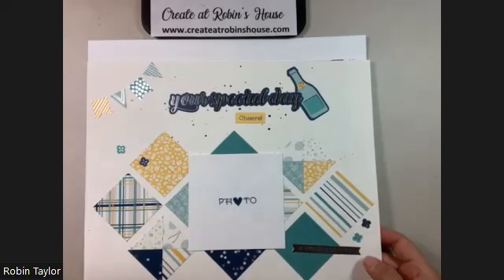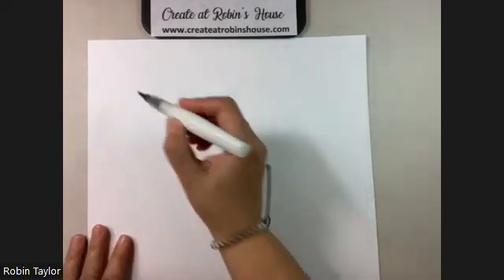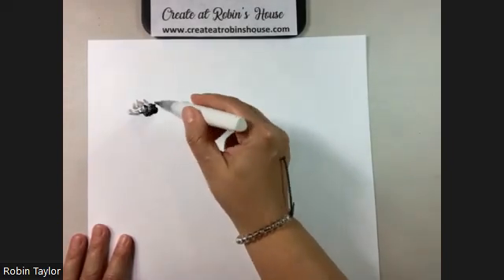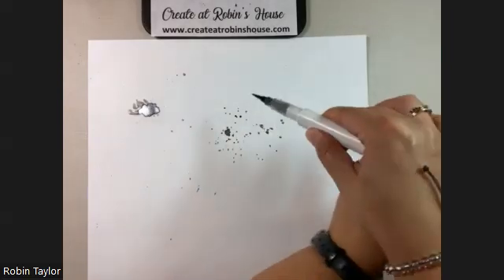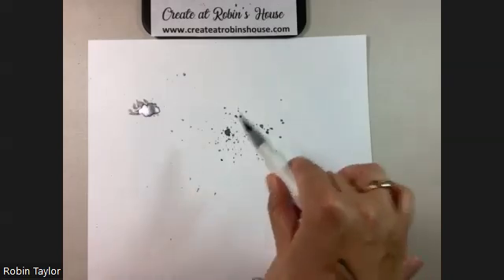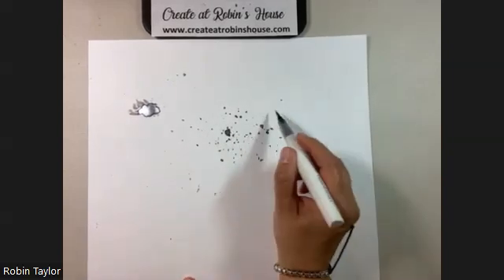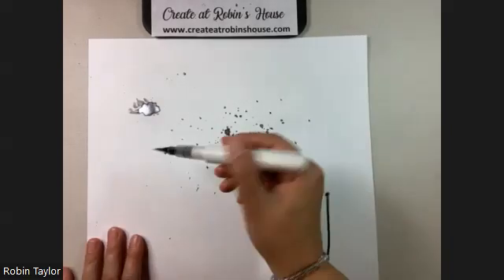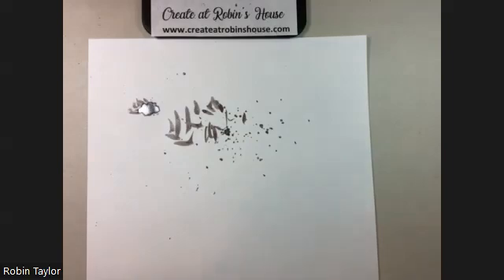Creating Splats - or pops of color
Using Shimmer Brushes to add splats of color to a project